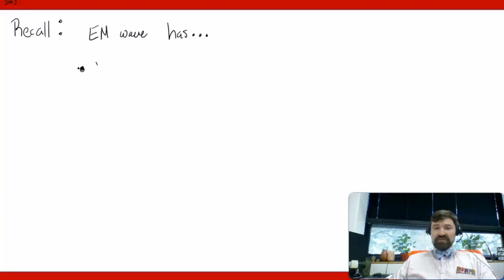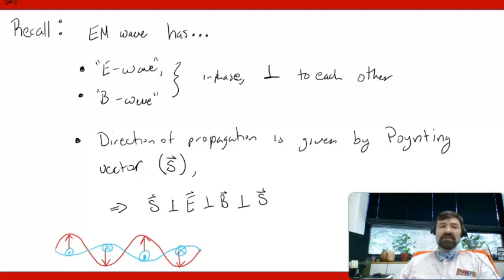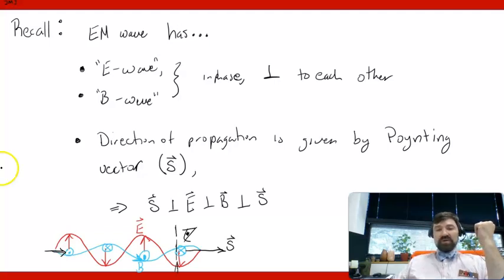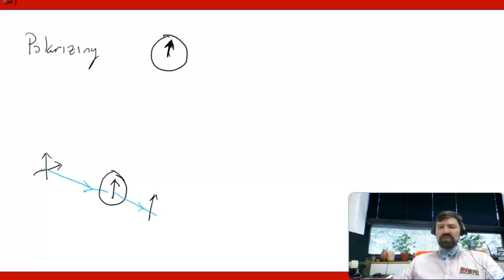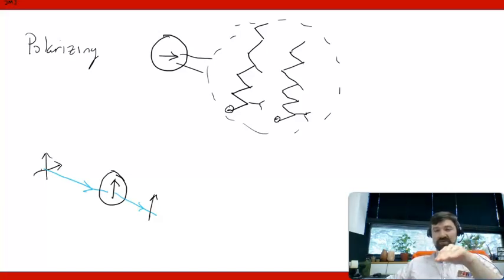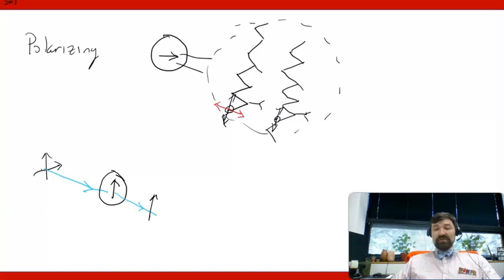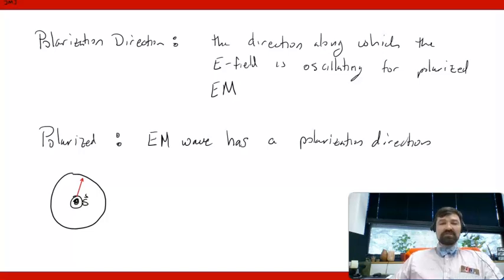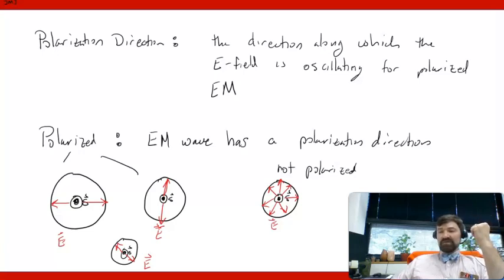Polarization of EM Waves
Introductory physics video discussing the basic idea of polarization for EM waves (e.g. light, etc.). I also briefly mention methods or polarizing light, but this is a topic for some other videos. Finally, i distinguish between polarized and unpolarized light.